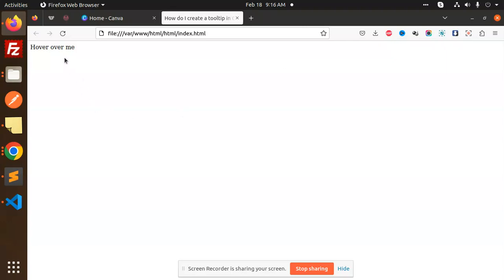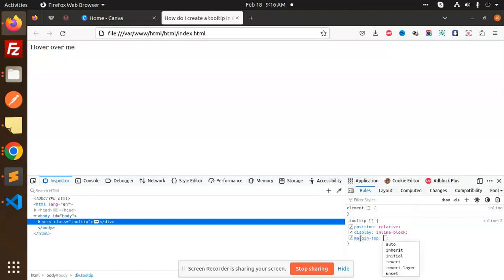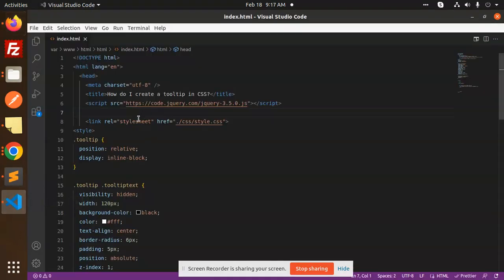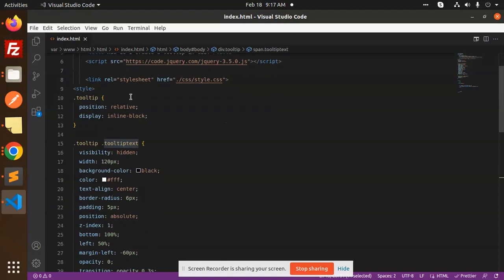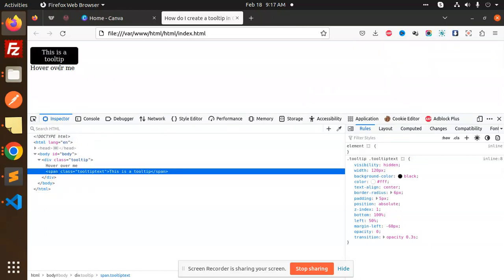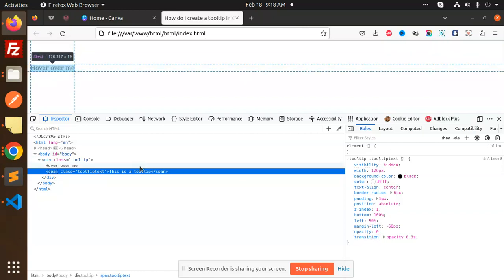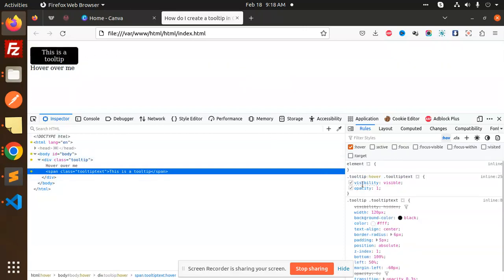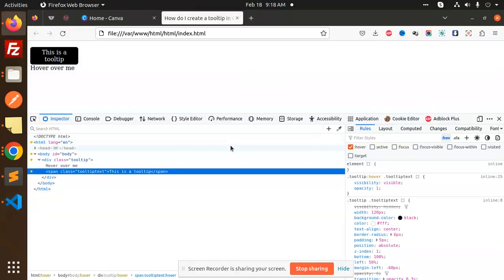How do I create a tooltip in CSS?